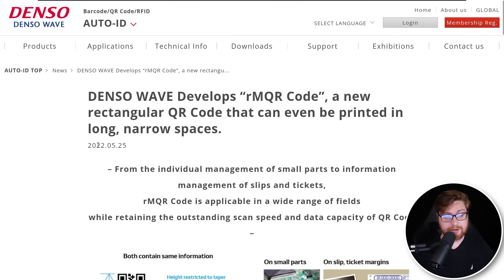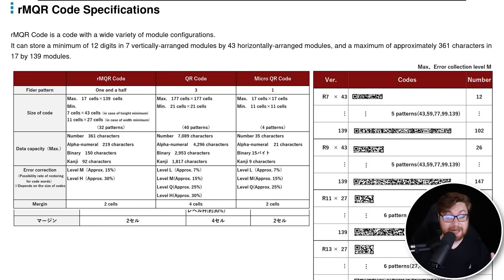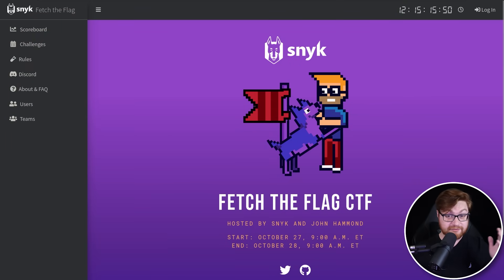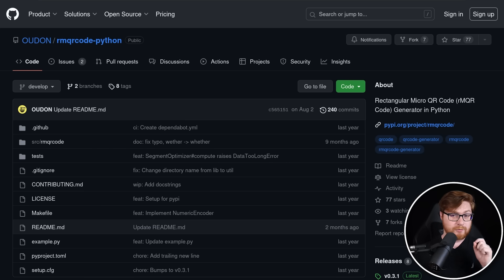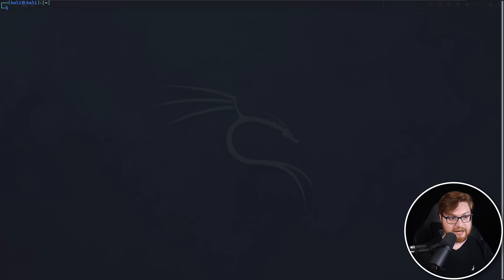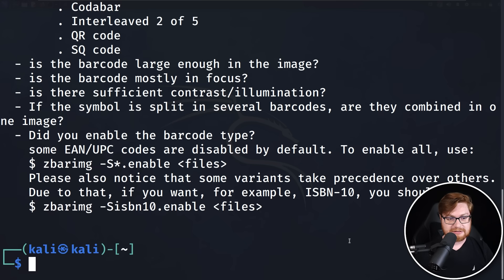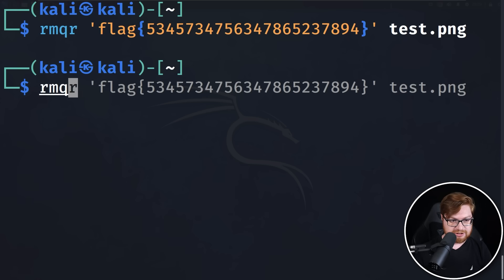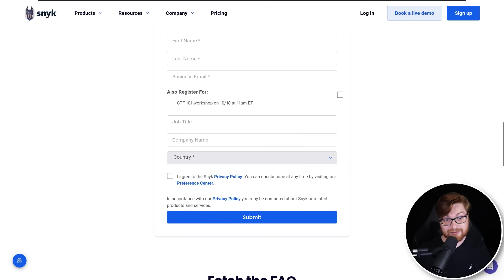They Made QR Codes LONGER?!?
|| Play my CTF that I'm co-hosting with Snyk this coming October 27!